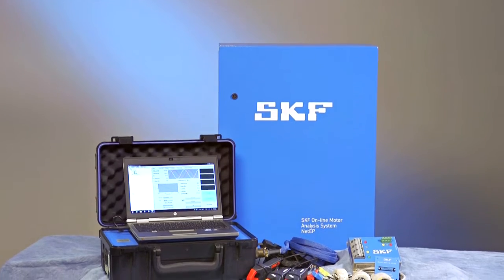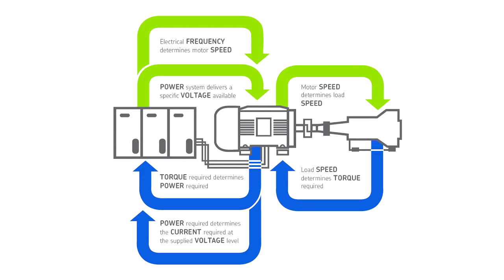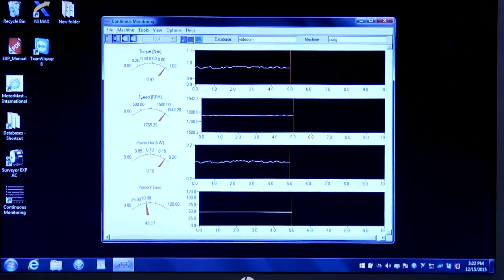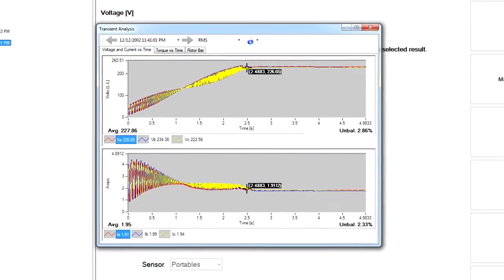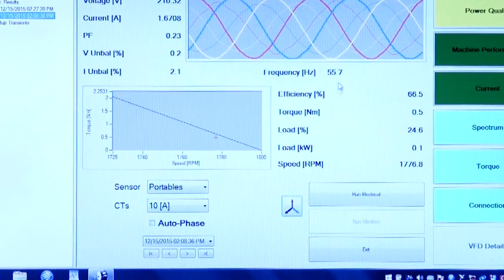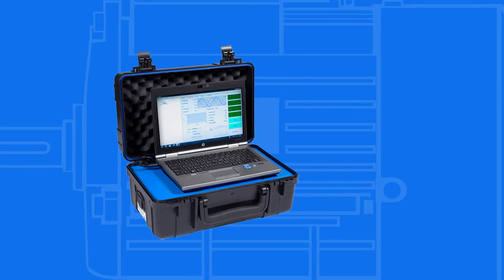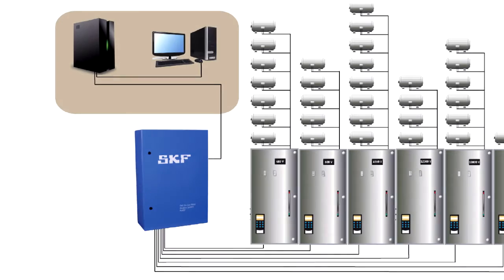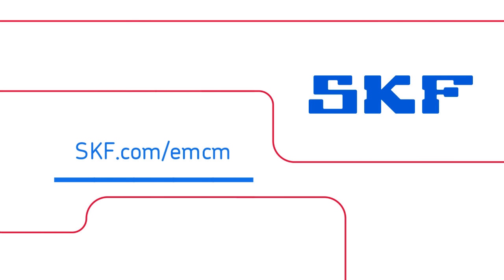SKF Dynamic Electric Motor Monitoring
SKF dynamic motor monitors capture data from a motor while it is in operation, allowing the user to analyze power quality, motor condition, load torque and motor efficiency. This video introduces SKF's line-up of dynamic testers.